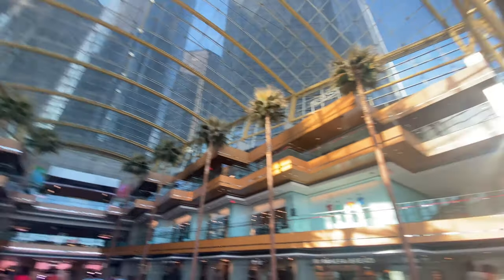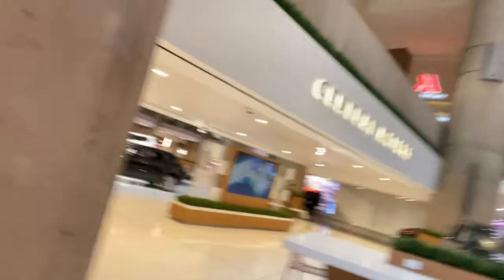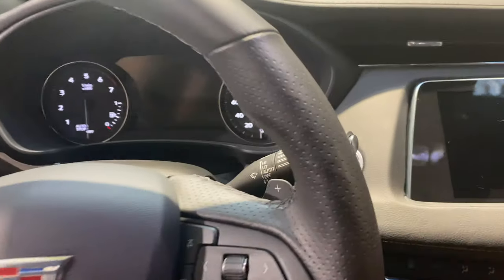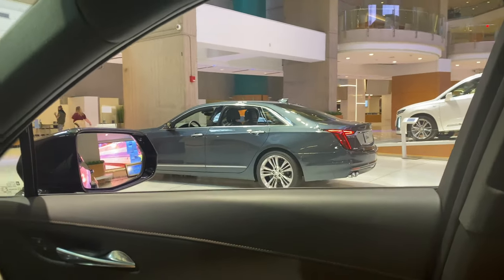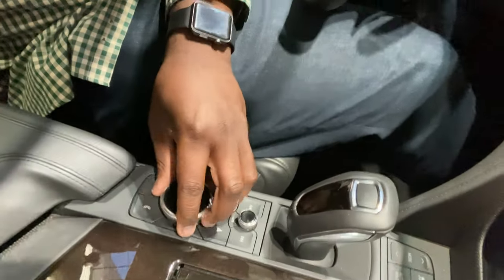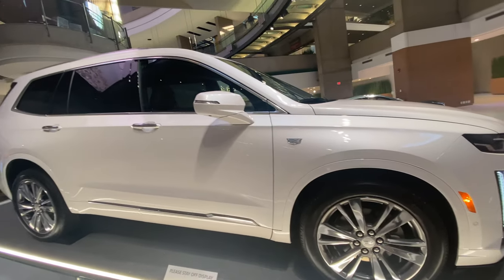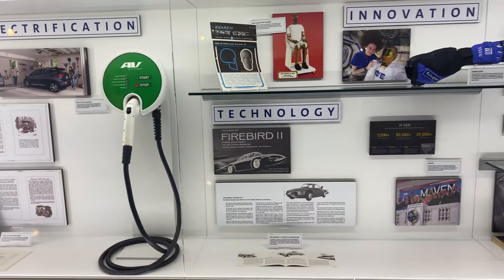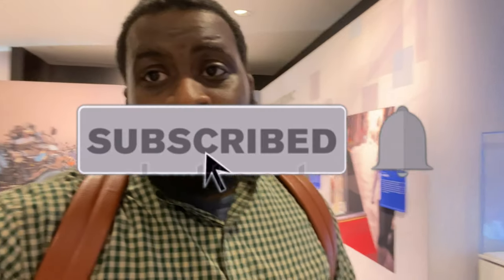SPENDING THE DAY AT GM HEADQUARTERS // SHOT ON IPHONE 11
TODAY IM SPENDING THE DAY AT GM RENCEN also known as the GM Headquarters in Detroit, Michigan!

➤  HELP GROW THE 4SECNDS COMMUNITY!!!

Music credits 🎶
Chuki Beats